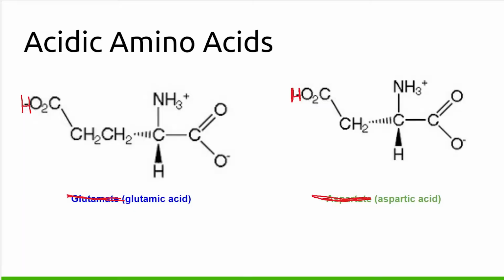R groups, tertiary, and quaternary protein structures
Watch this video to learn the types of R groups amino acids have, and how these R groups create tertiary and quaternary protein structures.